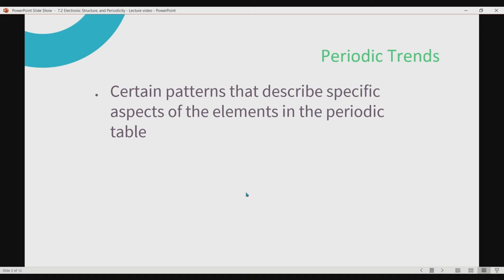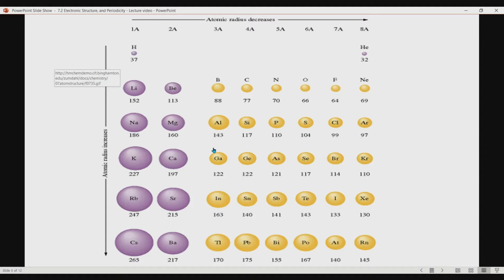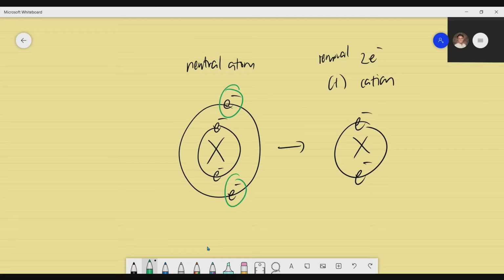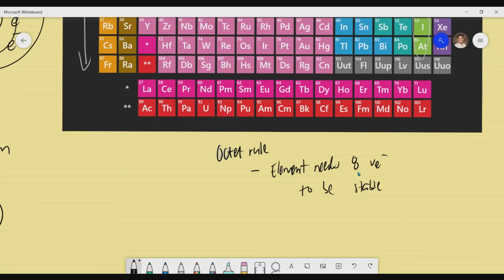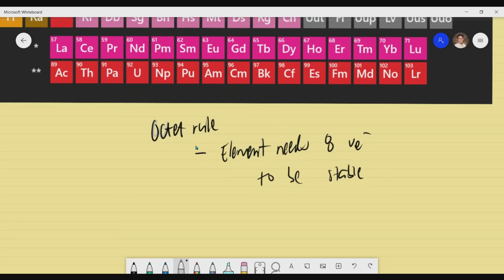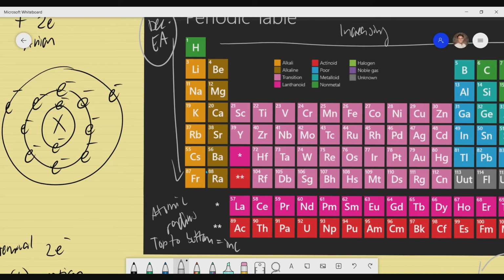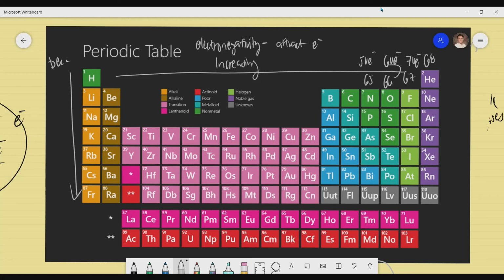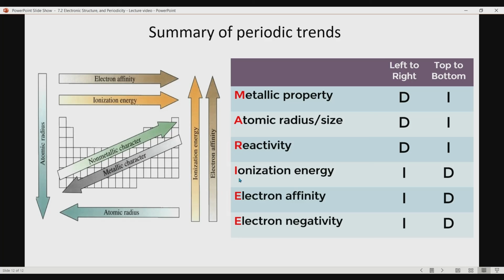Electronic Structure, and Periodicity Part 2 (Tagalog/English)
Lesson Objectives:

1. Describe and explain the different periodic trends

Timestamps:
Intro, lesson objectives, and topic (0:00)
Periodic trend - definition (0:15)
Atomic radius (0:37)
Ionic radius (5:10)
Ionization energy (10:22)
Electron affinity (16:13)
Electronegativity (24:11)
Summary of Periodic Trends (29:07)
Outro (31:25)